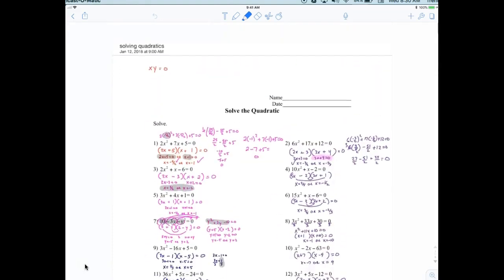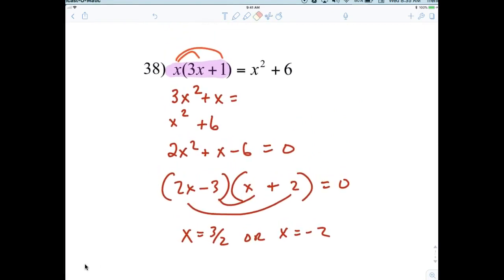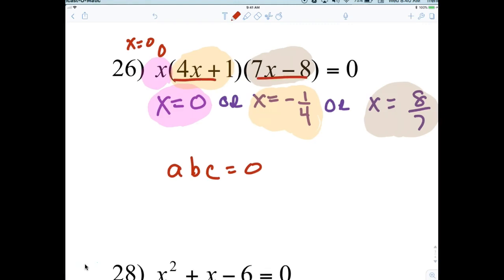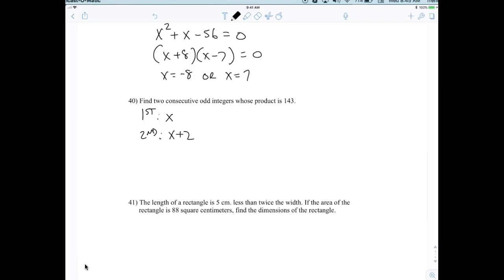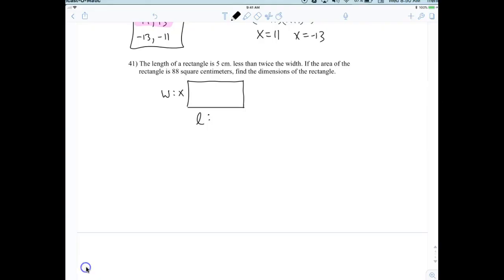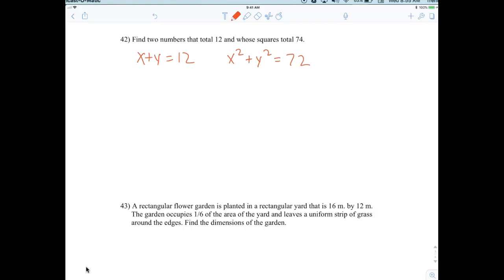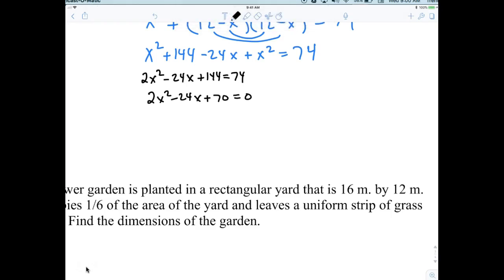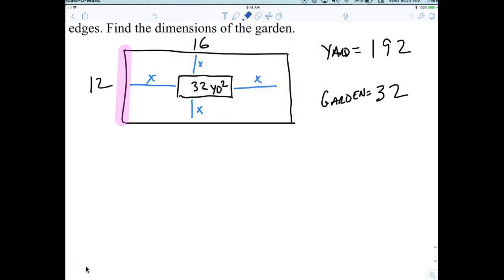Algebra 1 Quadratic word problems 8th grade